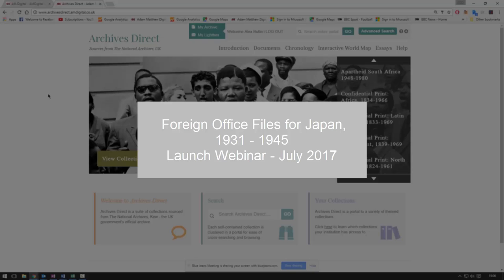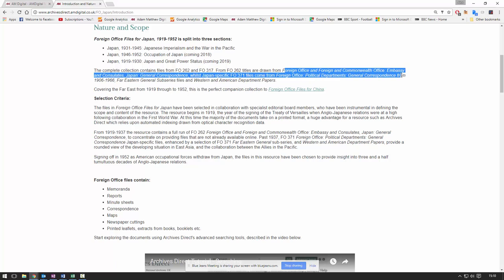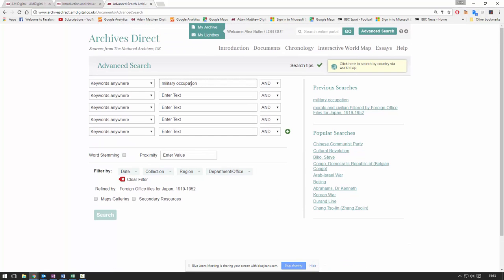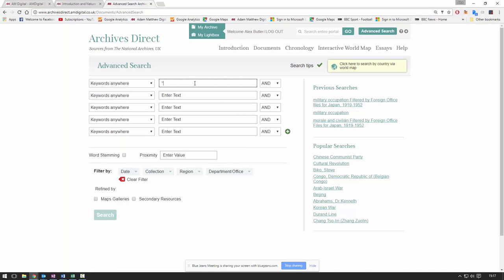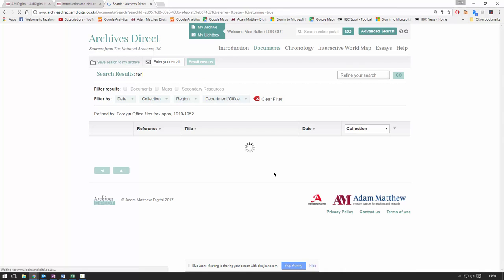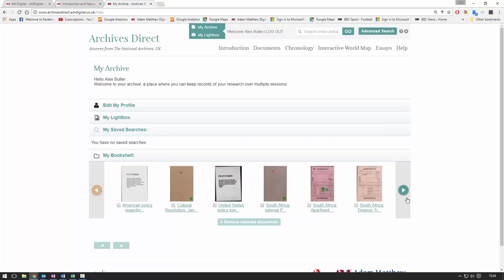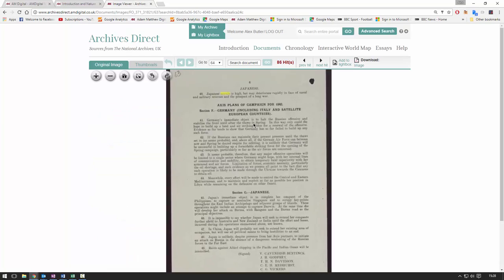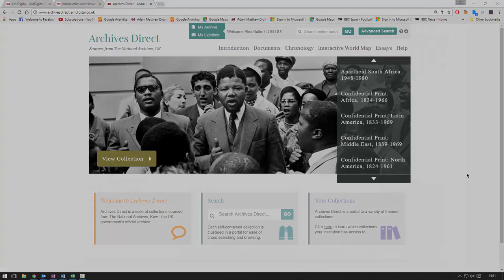Webinar: Foreign Office Files for Japan, 1931 - 1945